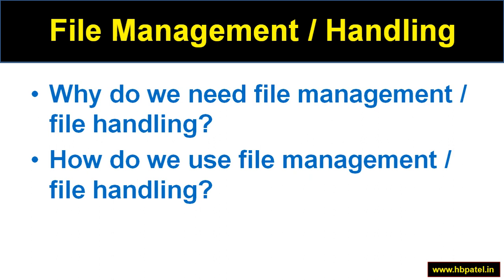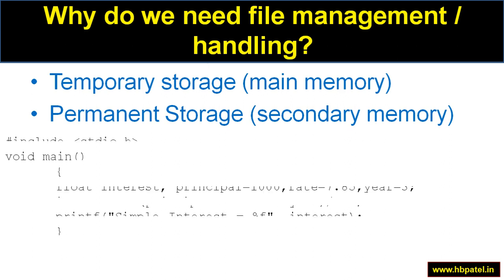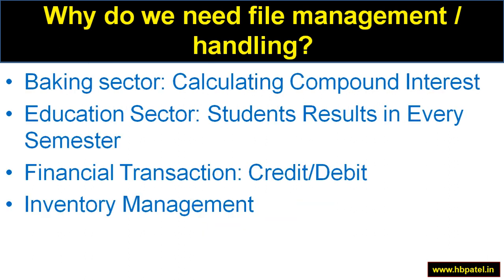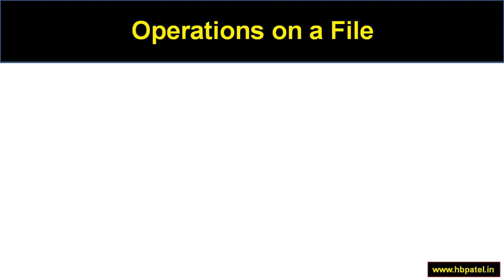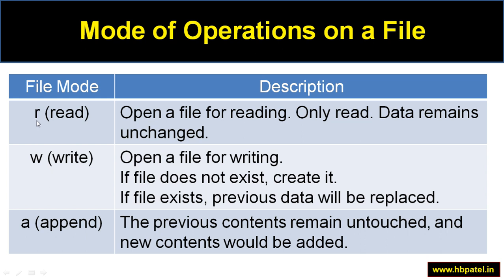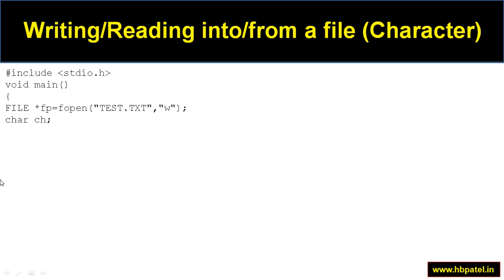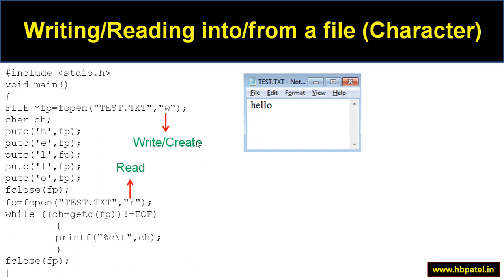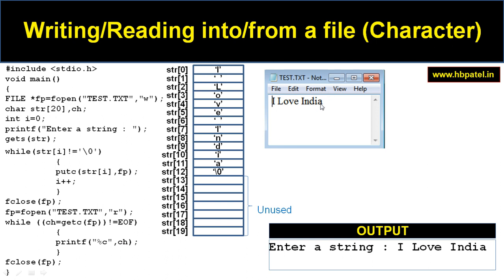Chap9-(Part 1 of 2) FileManagement Or Handling Introduction